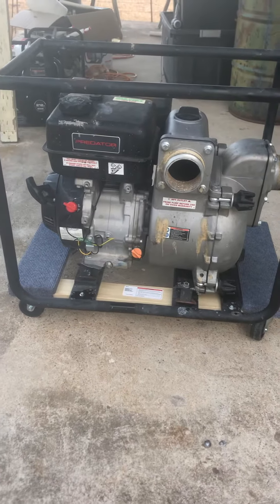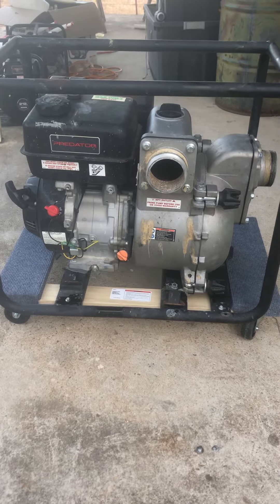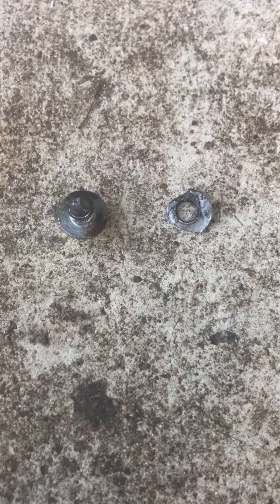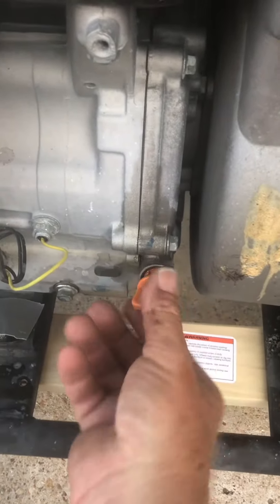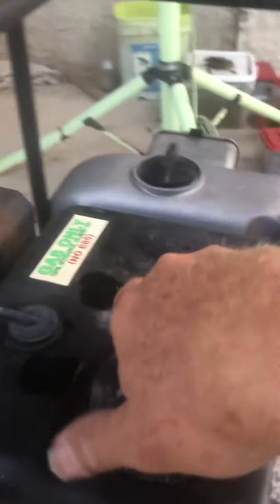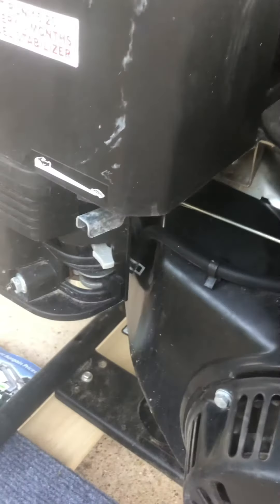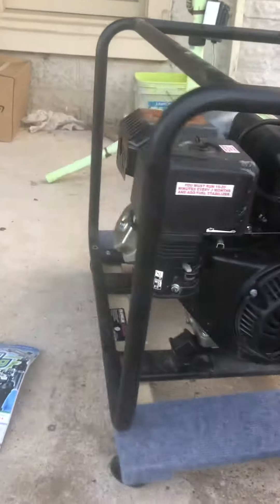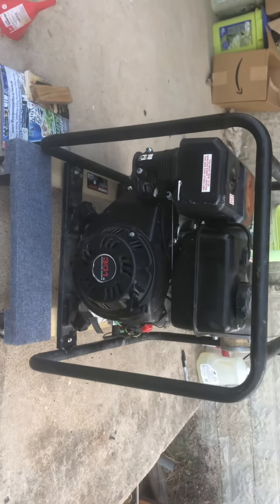August 7, 2022